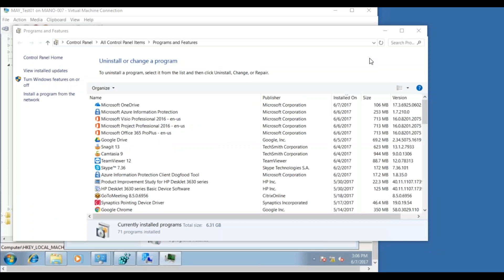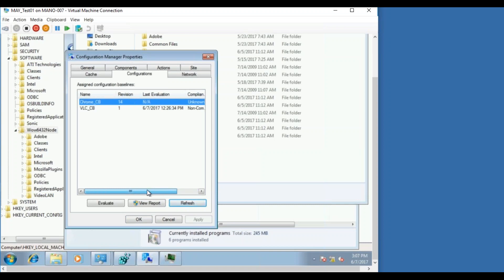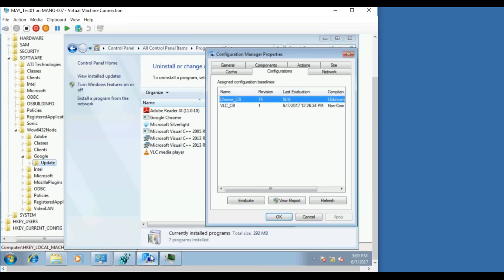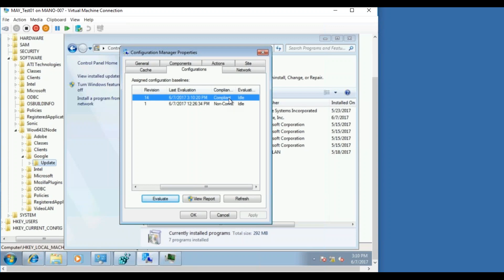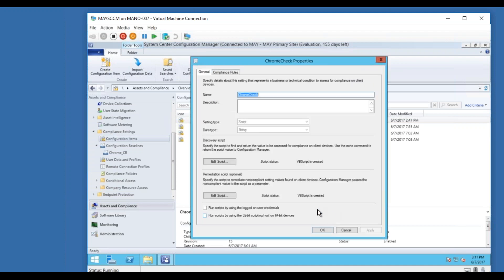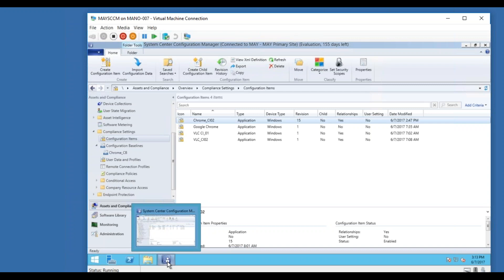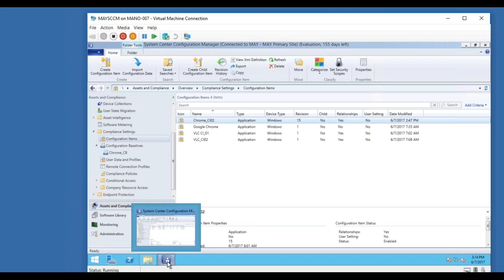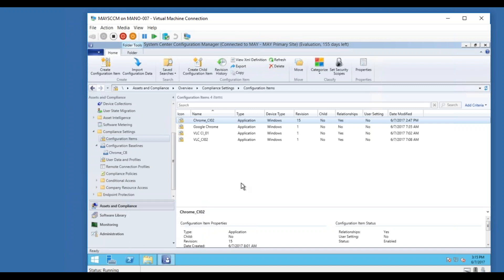(SCCM) Compliance Management Fixed.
(SCCM) System Center Configuration Manager - 2012

Practice Industry level discussion on hot SCCM topics & real Practices.